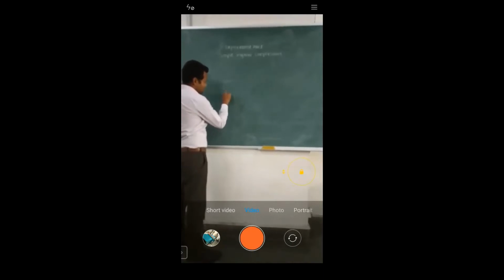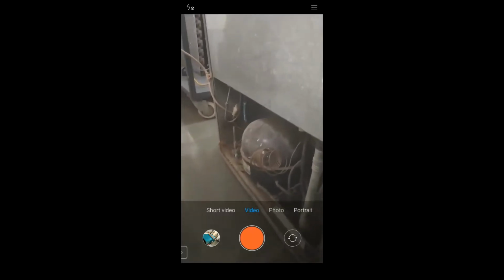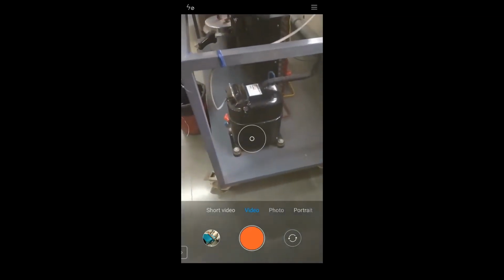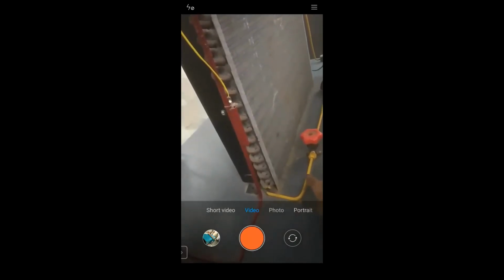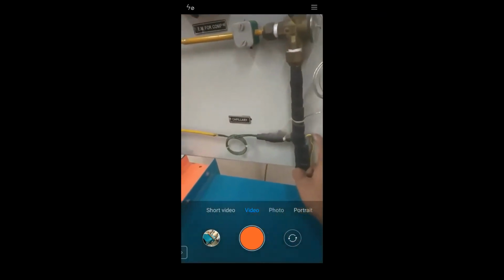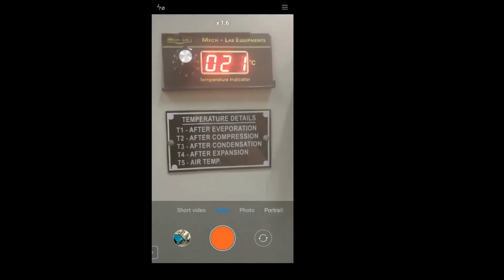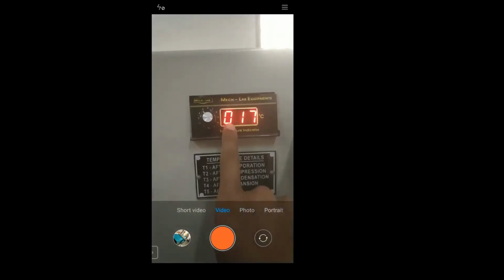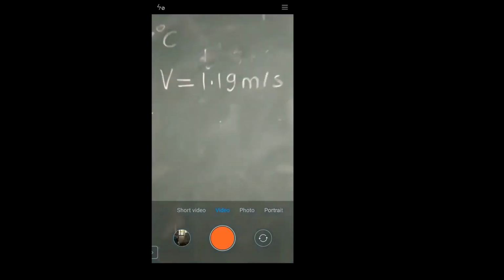Experiment on Study & Performance on Simple Vapour Compression Test Rig